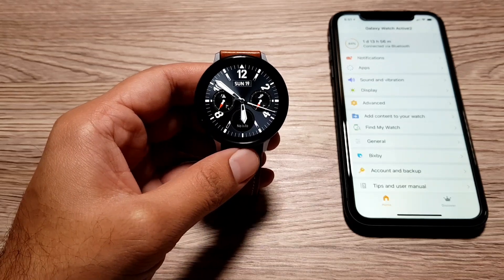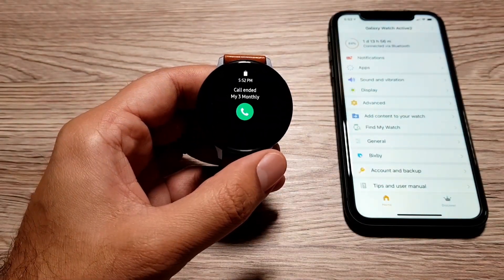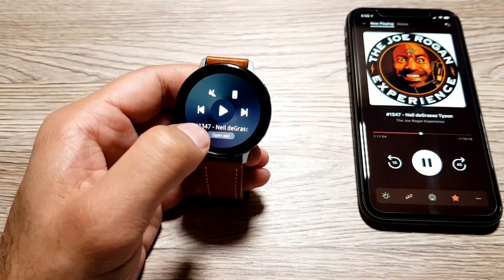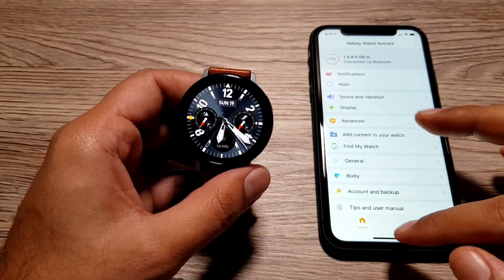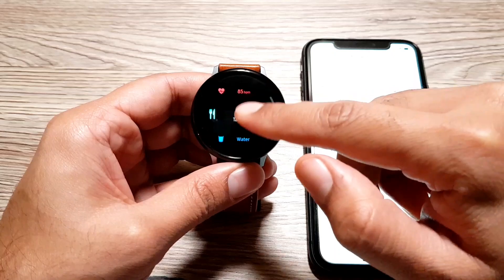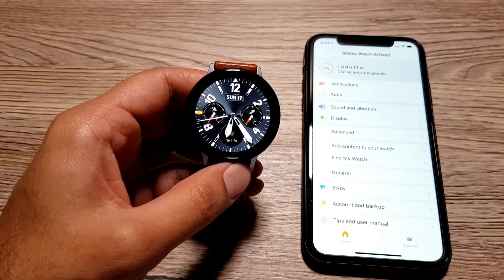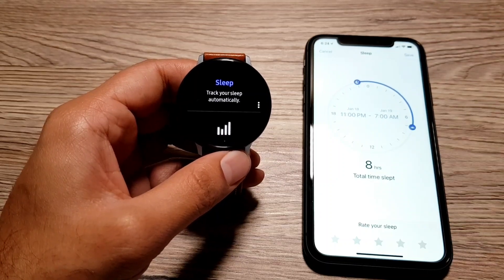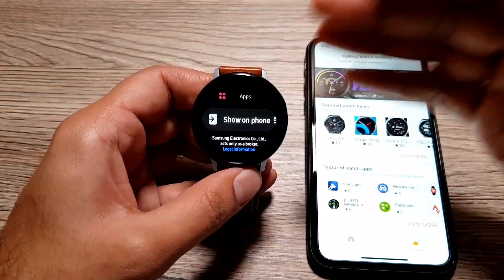5 features that work when Galaxy Watch Active 2 is used with iPhone 11!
Here are 5 features that work perfectly when Samsung Galaxy Watch Active 2 is used with iPhone 11!

See GWA 2 on Amazon US:

Favorite YouTube Gear: